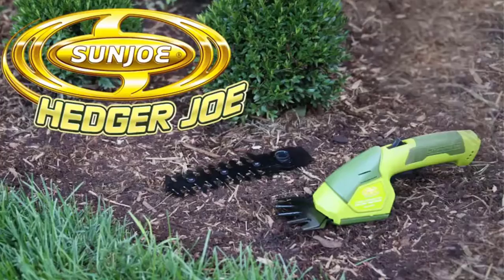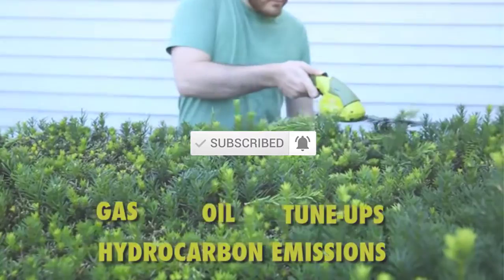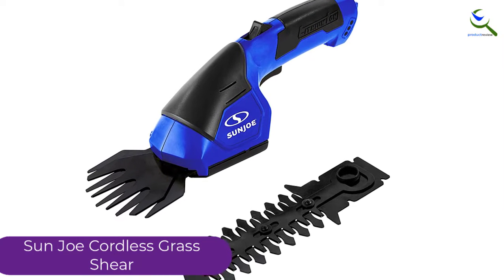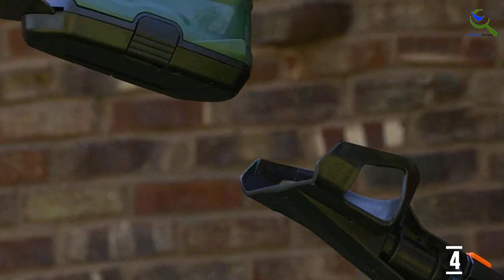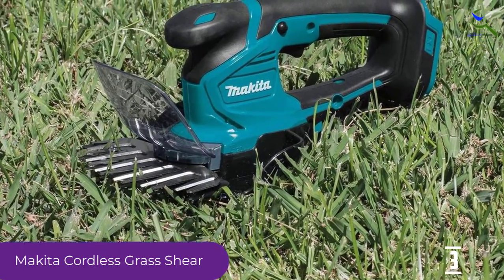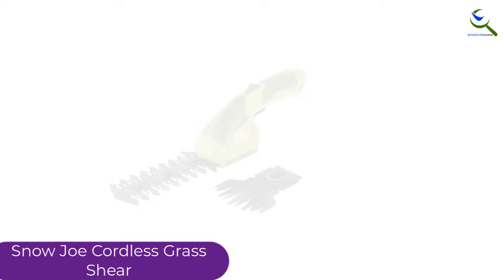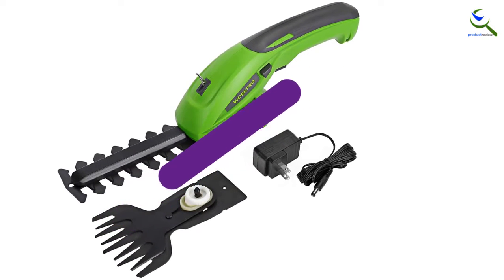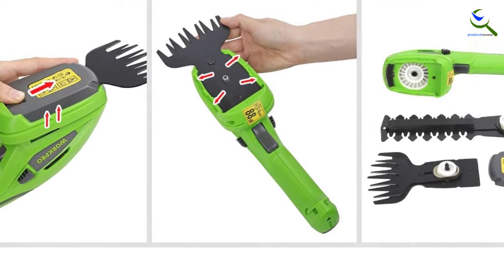Top 5 Best Cordless Grass Shears in 2022 ✅ Reviews & Buying Guide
☛ All The Links to Best Cordless Grass Shears listed in this Video:-
5. Sun Joe Cordless Grass Shear

4. Scotts Outdoor Power Tools Shear

3. Makita Cordless Grass Shear

2. Snow Joe Cordless Grass Shear

1. Workpro Cordless Grass Shear

You are Searching Best Cordless Grass Shears for buy? You are in the right place for getting the important information on Cordless Grass Shears.

In this video we short listed the Top 5 Best Cordless Grass Shears. We make this list based on our own opinion.

We have checked each Cordless Grass Shears and tried to include an in-depth information of Cordless Grass Shears in our Video which will be sufficient to fulfill all of your demand. We recommended  Top 5 Best Cordless Grass Shears In this video. If you want to buy Best Cordless Grass Shears, we hope this list will be helpful to you.

➥ Prime Discounted Monthly Offering
➥ Try Twitch Prime
➥ Amazon Music Unlimited
➥ Try Amazon Home Services
➥ Kindle Unlimited Membership Plans
➥ Create an Amazon Wedding Registry